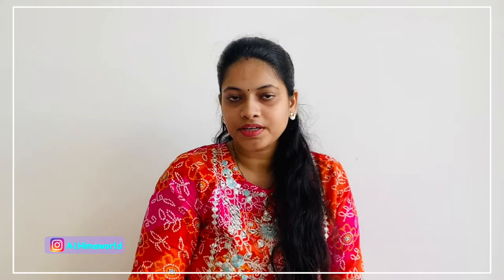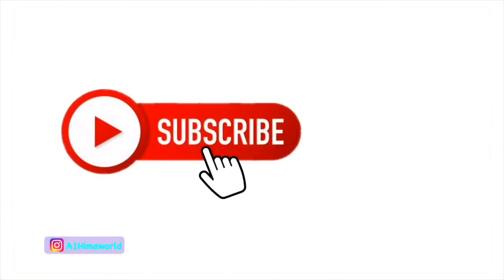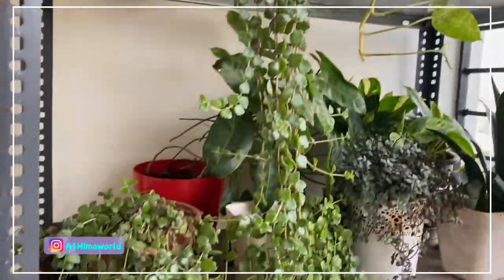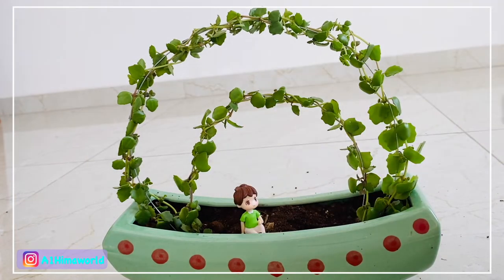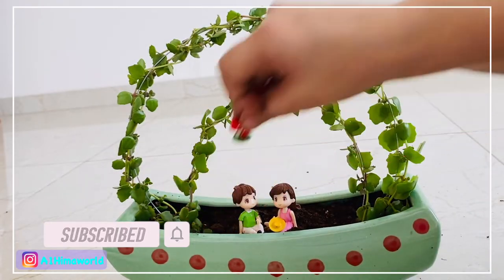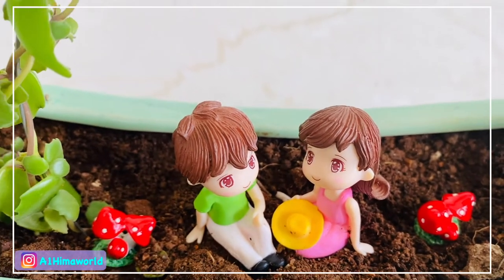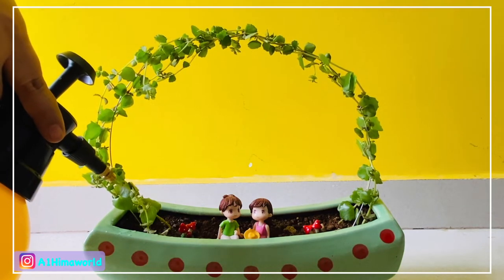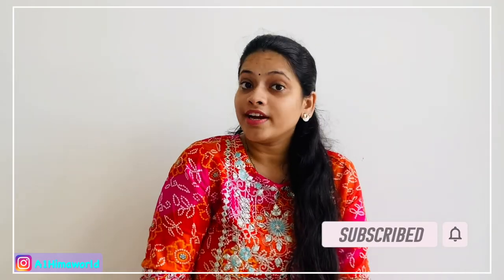Valentine’s Day Gift 🎁 Ideas 2022 మా బాల్కనీ మొక్కలు చూపిస్తా రండి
A1HIMAWORLD Telugu video#Telugu content#valentinesday valentinesday gift Ideas#valentines day gift for husband valentinesday gift for wife# Gift Ideas # Gifts# Diy

Hello Friends
                      My name is hima.My channel is all about Baking Recipes Diy’s Plants Fun challenges Product Reviews Cooking Vlogs Food Games Painting Terrarium sweets Festivals Decorations Ice creams Milkshakes Measurements

Valentine’s Day special gift for husband
Valentines gift handmade
Valentines day gift handmade
Valentines day gift ideas handmade
Valentines day gift ideas for wife
Valentines day gift ideas for girl friend
Valentines day gift ideas for boy friend
Valentines day gift ideas for family
Valentines day gift topiary
Topiary for valentines day gift ideas
Valentines day gift cute
Valentines day surprise gift ideas
Valentines day celebrations
Plants
Topiary
Valentine’s Day
Gift
Gift ideas
Husband
Wife
Girl friend
Boy friend
Heart
Love
Family
Children